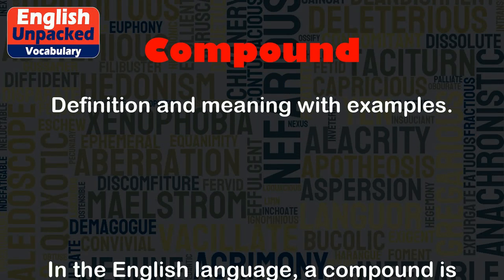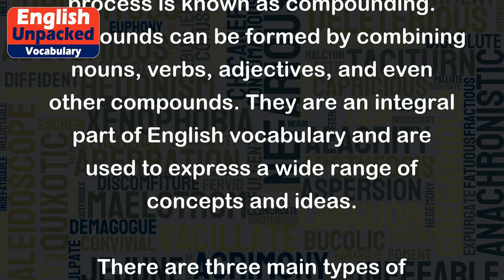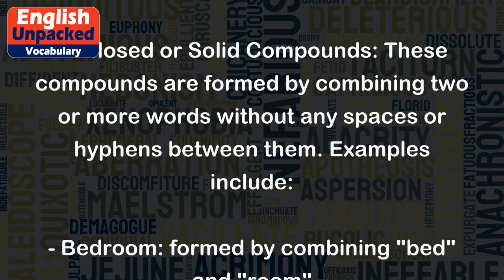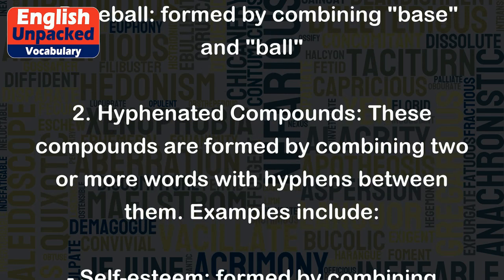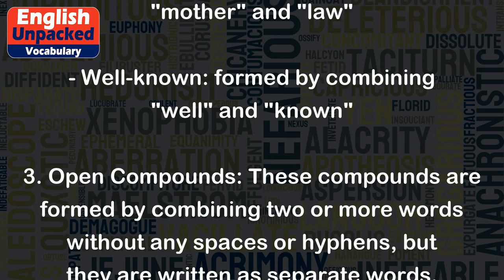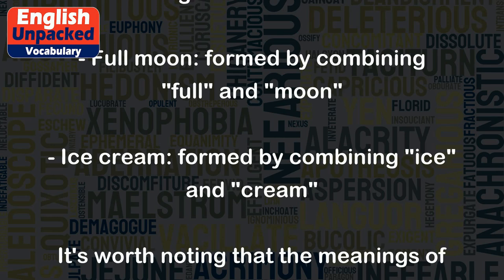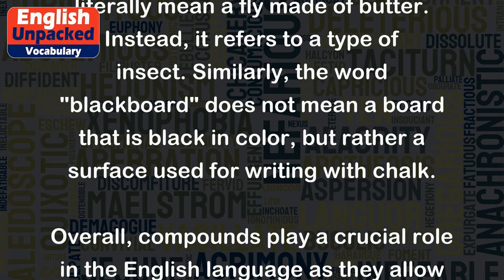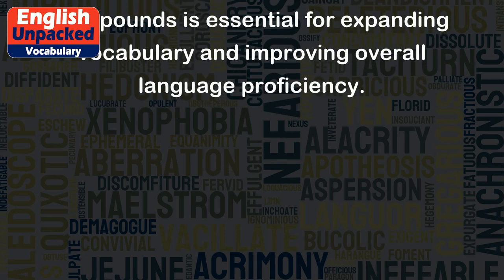Compound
In the English language, a compound is a word that is formed by combining two or more separate words to create a new word with a distinct meaning. This process is known as compounding. Compounds can be formed by combining nouns, verbs, adjectives, and even other compounds. They are an integral part of English vocabulary and are used to express a wide range of concepts and ideas.
There are three main types of compounds: closed or solid compounds, hyphenated compounds, and open compounds.
1. Closed or Solid Compounds: These compounds are formed by combining two or more words without any spaces or hyphens between them. Examples include:
- Bedroom: formed by combining "bed" and "room"
- Newspaper: formed by combining "news" and "paper"
- Baseball: formed by combining "base" and "ball"
2. Hyphenated Compounds: These compounds are formed by combining two or more words with hyphens between them. Examples include:
- Self-esteem: formed by combining "self" and "esteem"
- Mother-in-law: formed by combining "mother" and "law"
- Well-known: formed by combining "well" and "known"
3. Open Compounds: These compounds are formed by combining two or more words without any spaces or hyphens, but they are written as separate words. Examples include:
- High school: formed by combining "high" and "school"
- Full moon: formed by combining "full" and "moon"
- Ice cream: formed by combining "ice" and "cream"
It's worth noting that the meanings of compound words are not always predictable based on the meanings of their individual components. For example, the word "butterfly" does not literally mean a fly made of butter. Instead, it refers to a type of insect. Similarly, the word "blackboard" does not mean a board that is black in color, but rather a surface used for writing with chalk.
Overall, compounds play a crucial role in the English language as they allow us to create new words and convey complex ideas in a concise and efficient manner. Understanding compounds is essential for expanding vocabulary and improving overall language proficiency.